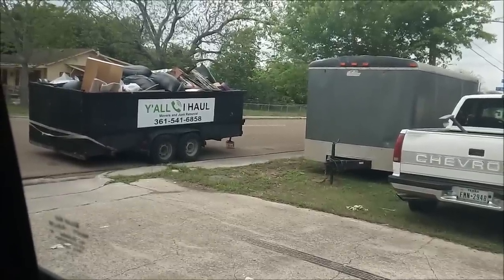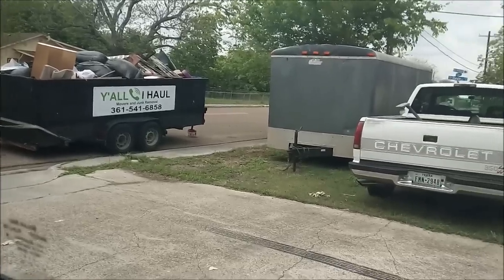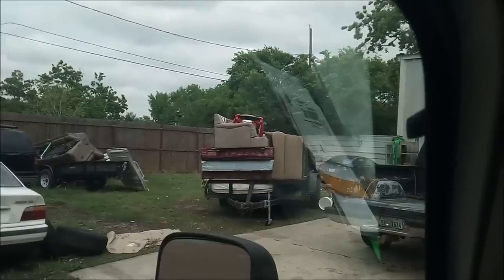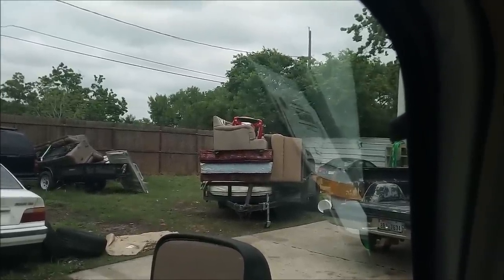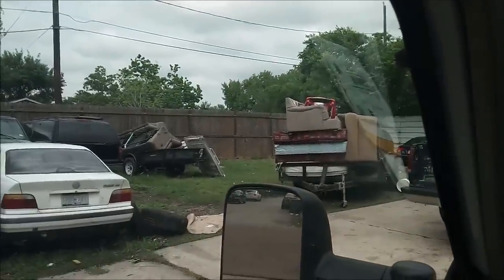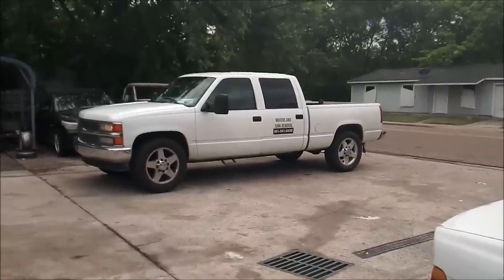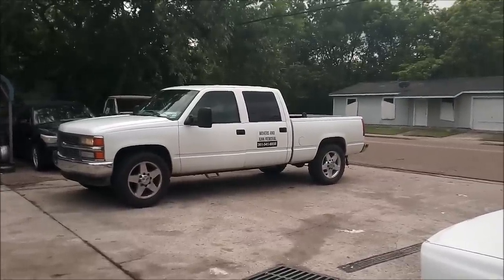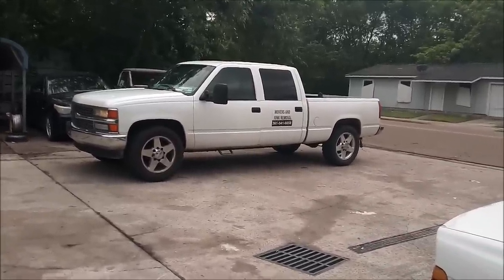How to Make $1000 a Day With a Pickup Truck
How to make $1000 a day with a truck. I'll show you in this video how to make money with a pickup truck and trailer. It's a great way to make money locally and eventually start a business out of it. I'll share the ways I make money with my truck, $500 - $1000 per day.

1. Hauling General Freight or Household Goods
2. Junk Removal
3. Moving or Delivery

My Setup: 1999 Chevy Silverado 2500 & 16ft Trailer (Bumper Pull)